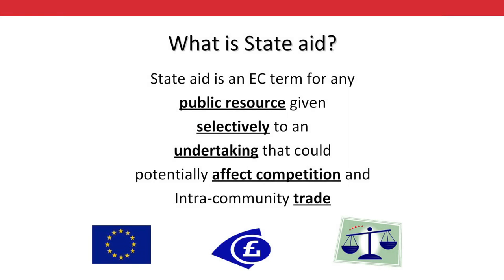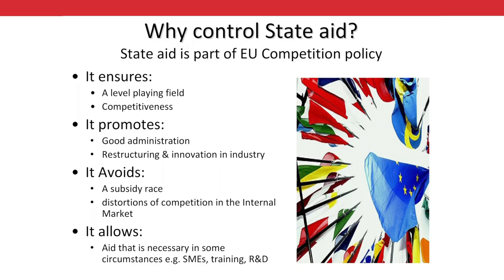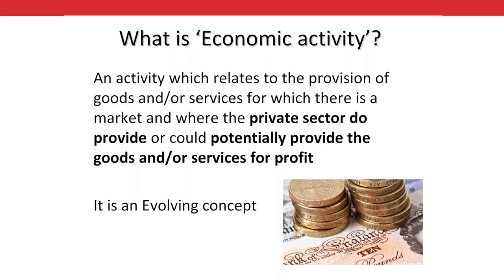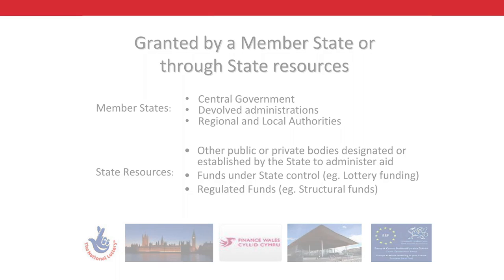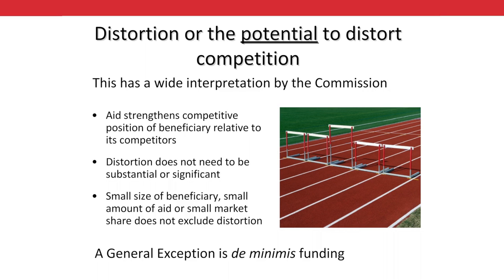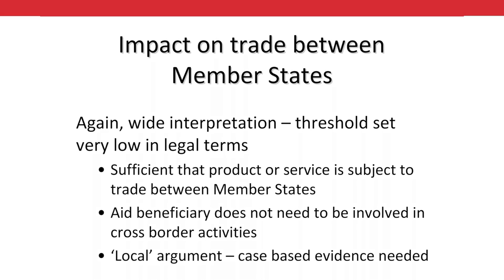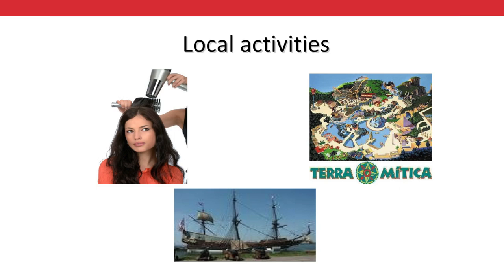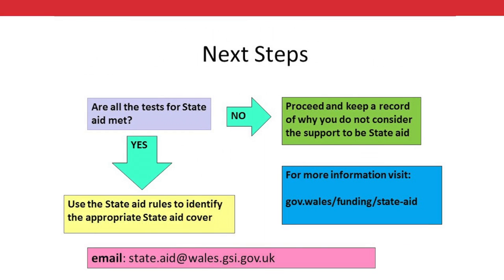How to Spot State Aid